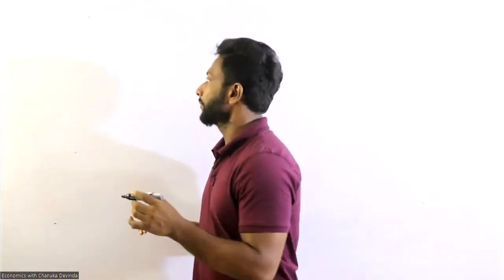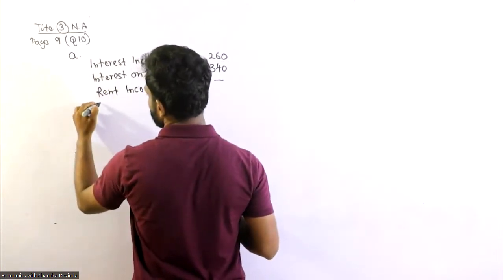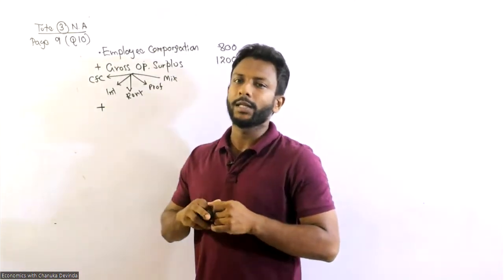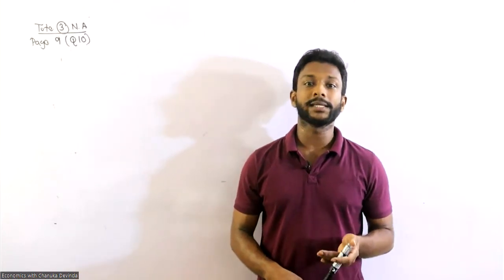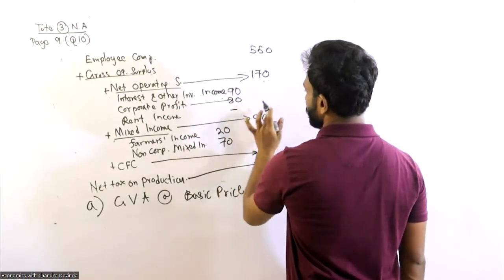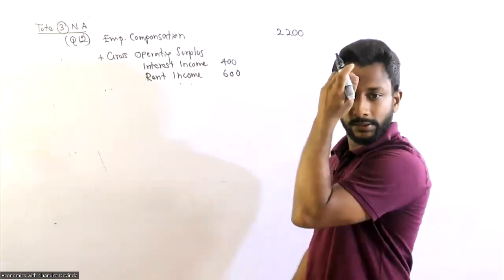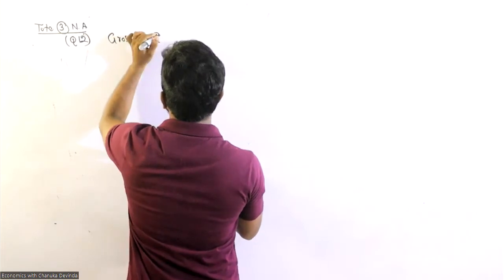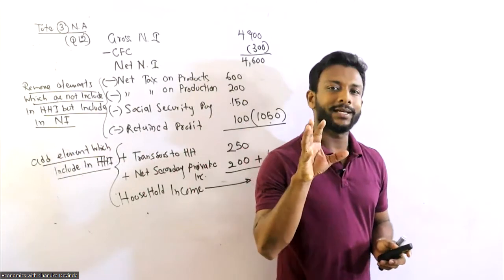2022 Revision Eng. Medium National Acc. Income Approach - Final Part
2022/04/16 Class; National Accounting Income Approach Part 03. 2022 Revision. To collect tutorial or for more info :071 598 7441